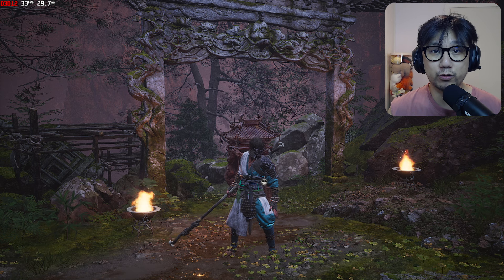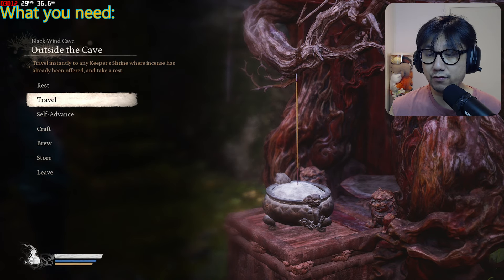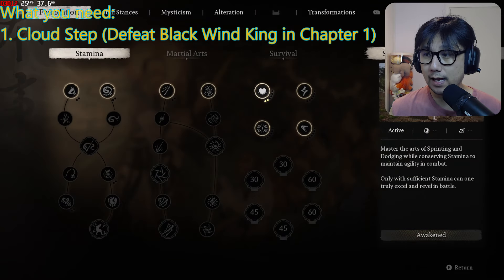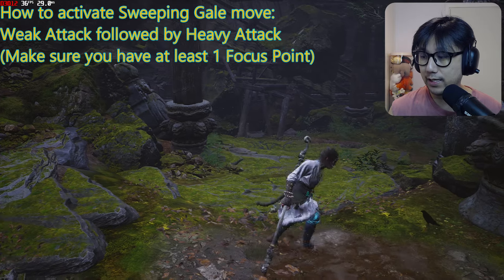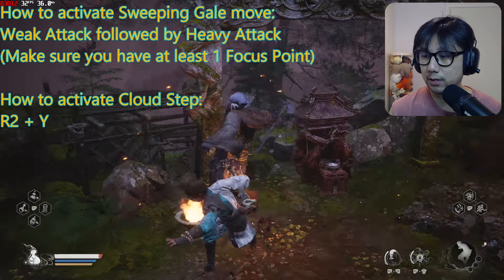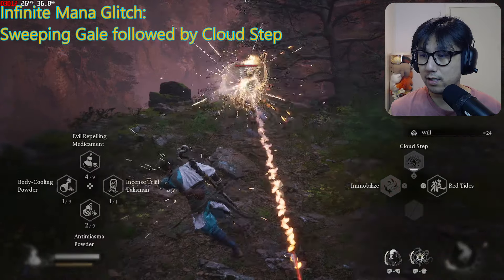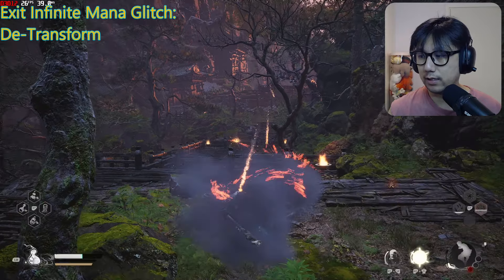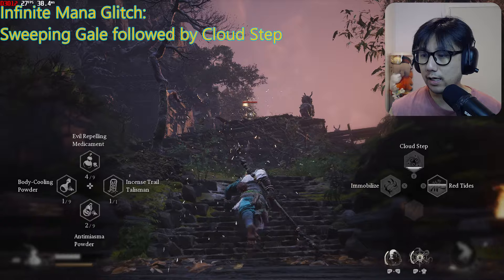This Glitch Breaks Black Myth Wukong with Infinite Mana/Unlimited Spells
This glitch for Black Myth: Wukong is game breaking! Watch at your own risk!!!